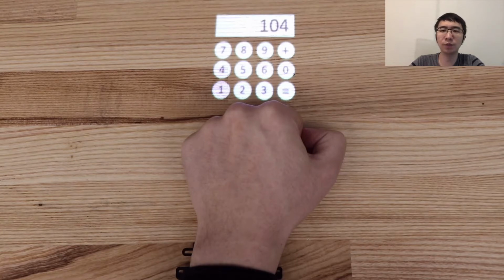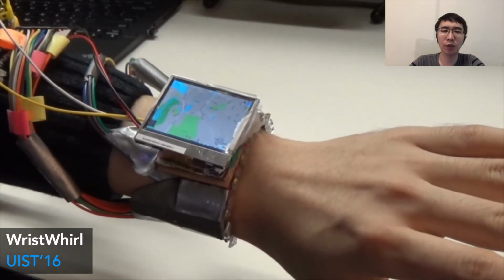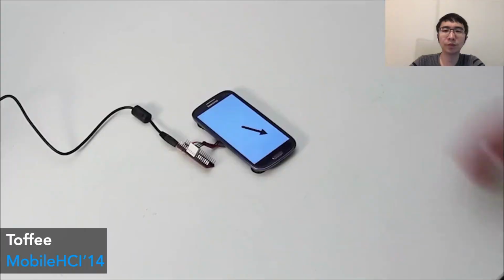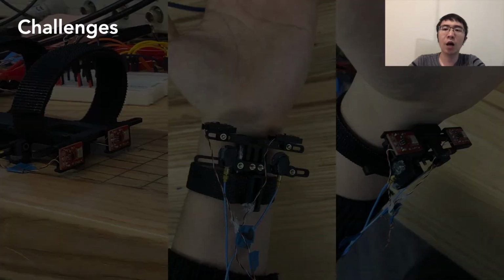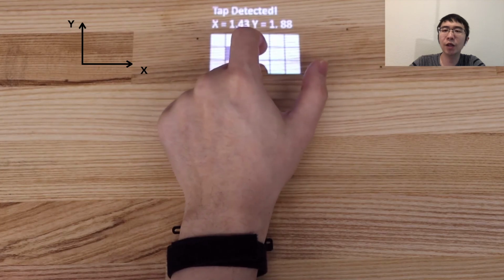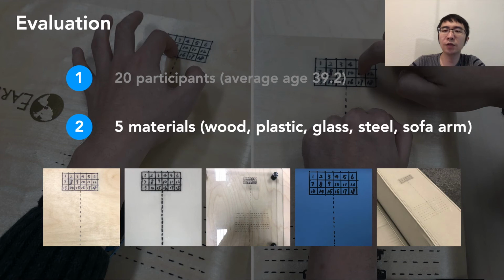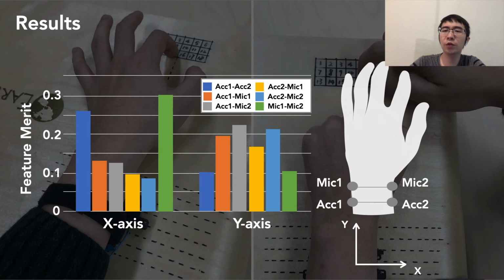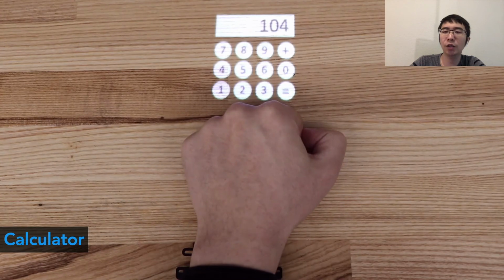Acustico: Surface Tap Detection and Localization using Wrist-based Acoustic TDOA Sensing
Jun Gong, Aakar Gupta, Hrvoje Benko

Session: 5B: Sensing Touch, Pressure, and Objects

Abstract
In this paper, we present Acustico, a passive acoustic sensing approach that enables tap detection and 2D tap localization on uninstrumented surfaces using a wristworn device. Our technique uses a novel application of acoustic time differences of arrival (TDOA) analysis. We adopt a sensor fusion approach by taking both 'surface waves' (i.e., vibrations through surface) and 'sound waves' (i.e., vibrations through air) into analysis to improve sensing resolution. We carefully design a sensor configuration to meet the constraints of a wristband form factor. We built a wristband prototype with four acoustic sensors, two accelerometers and two microphones. Through a 20-participant study, we evaluated the performance of our proposed sensing technique for tap detection and localization. Results show that our system reliably detects taps with an F1-score of 0.9987 across different environmental noises and yields high localization accuracies with root-mean-square-errors of 7.6mm (Xaxis) and 4.6mm (Y-axis) across different surfaces and tapping techniques.

Long talk video of the UIST 2020 Technical Papers Program